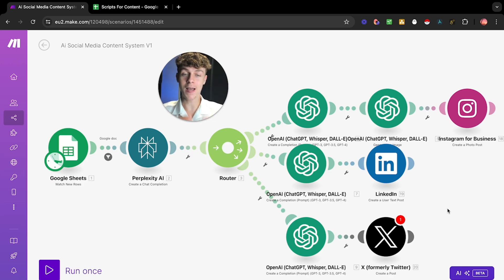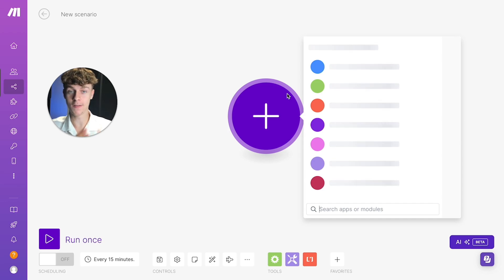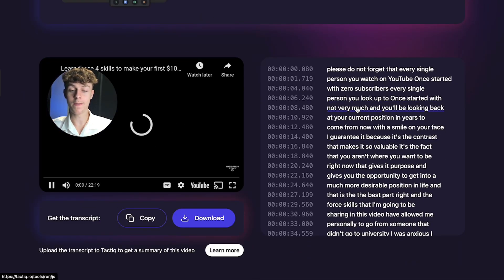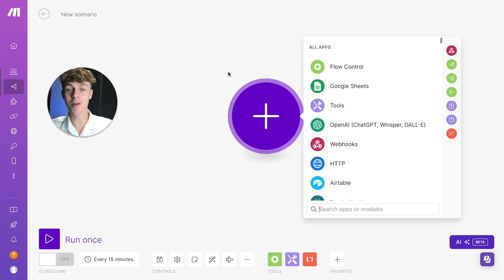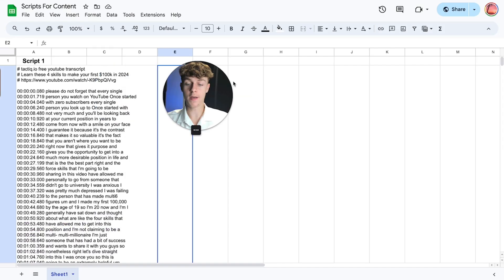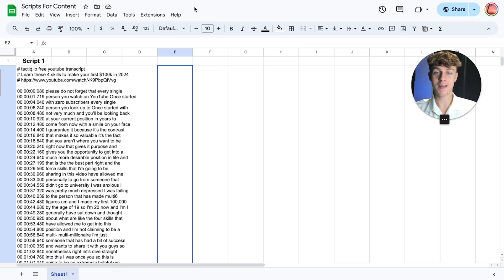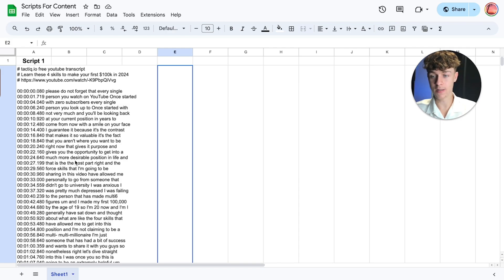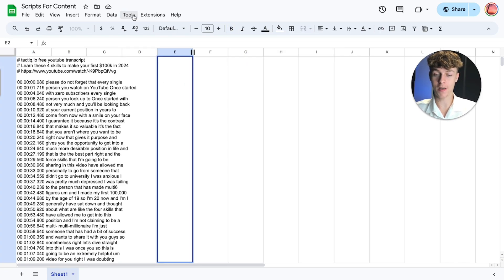Automated Ai Social Media Content System Will Post Daily For You